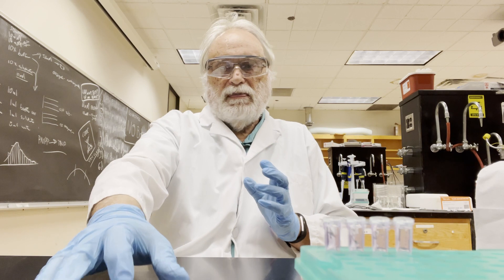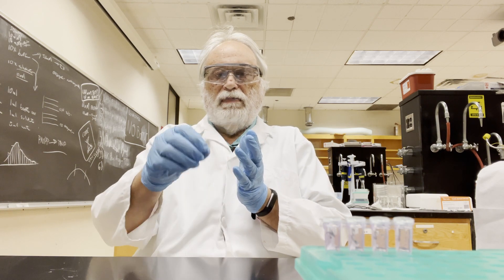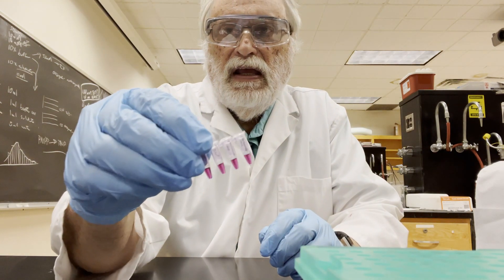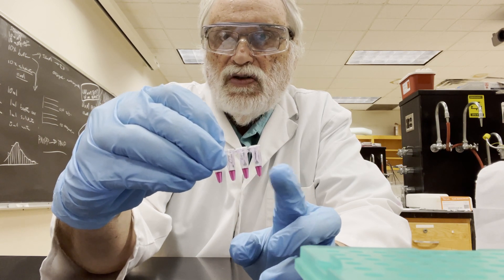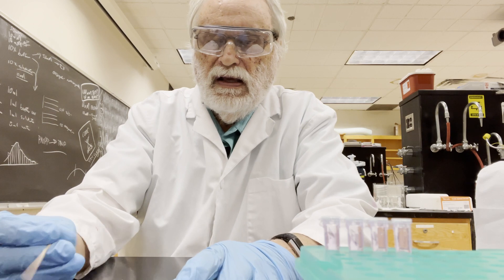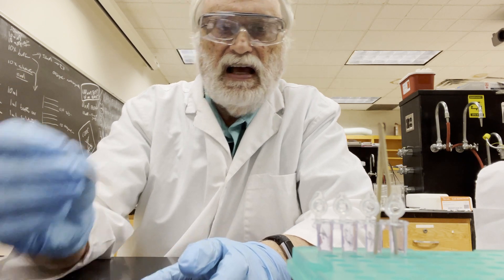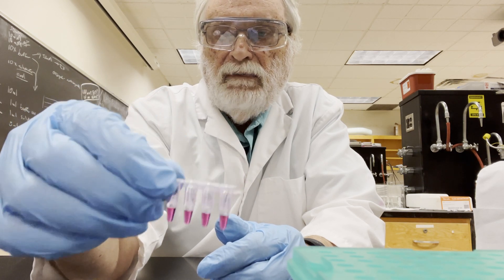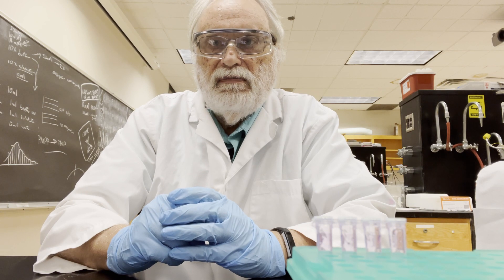Yeast Colony PCR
This is experiment #5 in our CRISPR project.  We will do colony PCR to amplify DNA to sequence and verify the presence of our mutations.